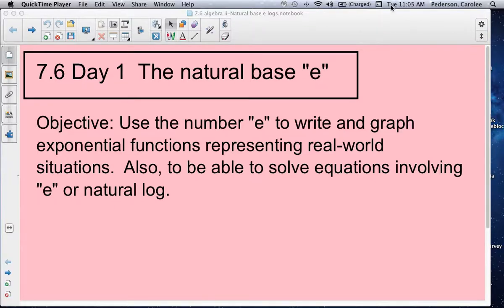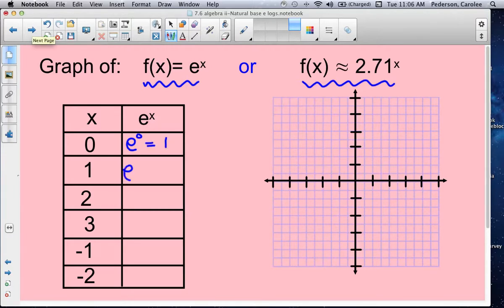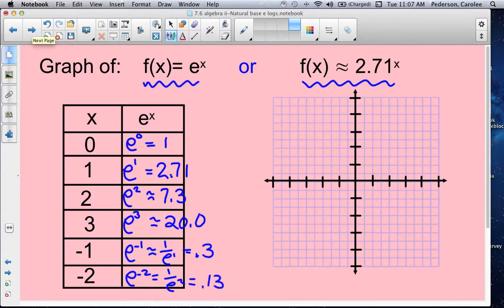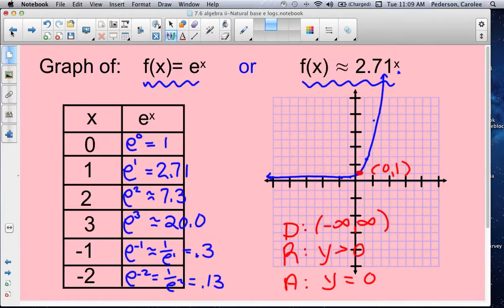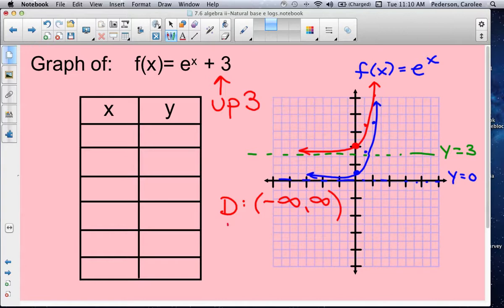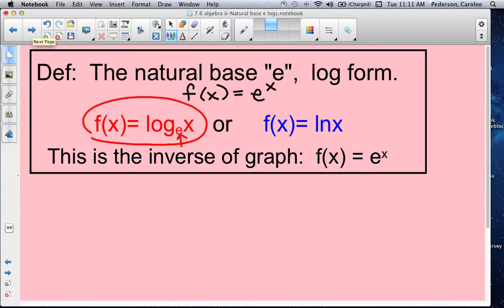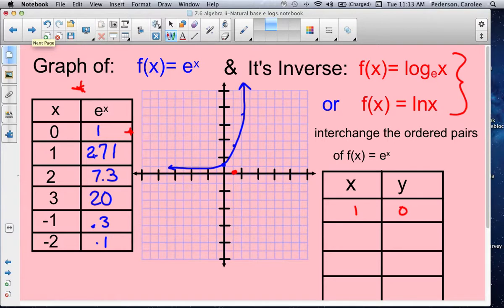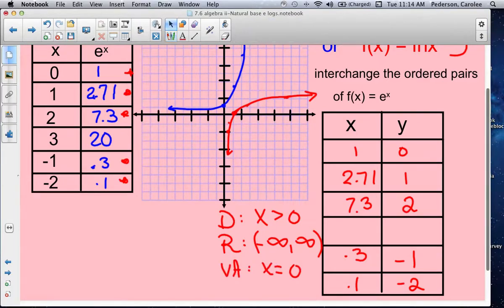7.6 Day 1 Part 1 Alg 2